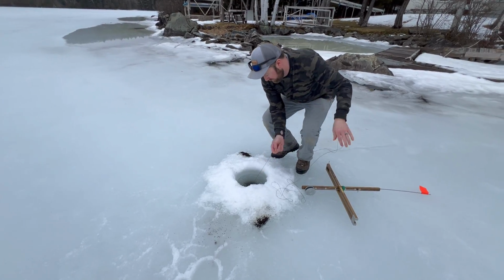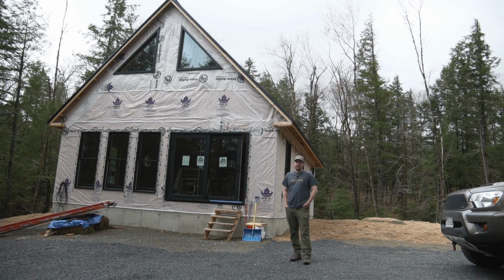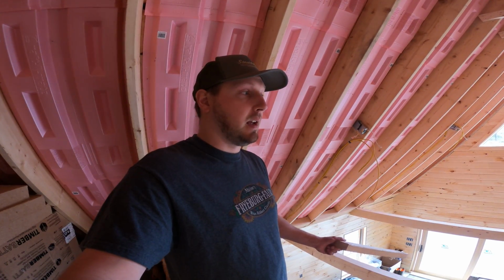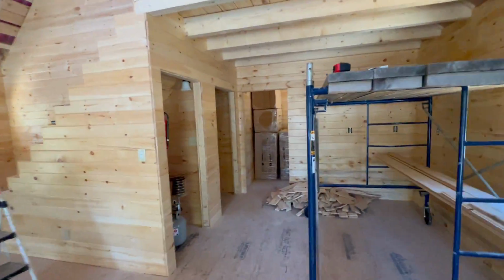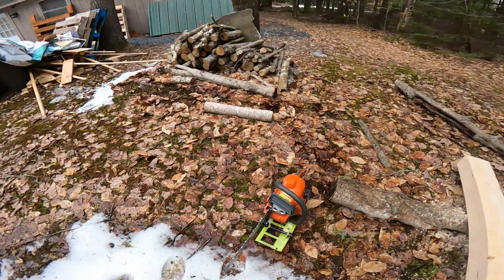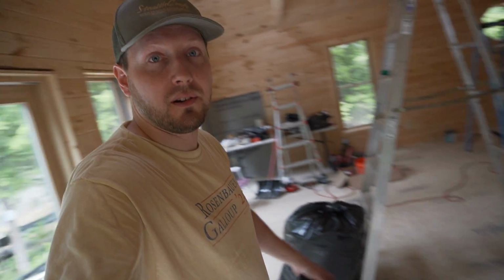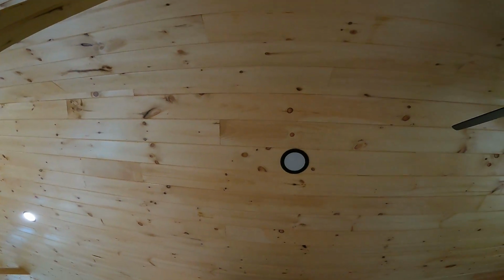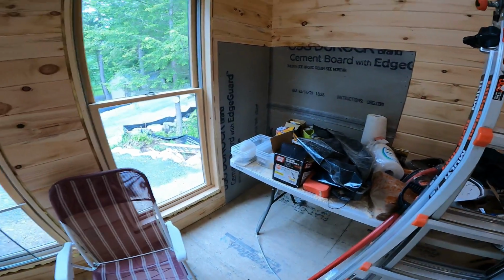We Built A Beautiful Cathedral Ceiling At Our Cozy Maine Cabin | CABIN BUILD Ep.10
We built cathedral ceiling at our cabin!
Recessed Lights
Chainsaw Mill

My P.O.Box:
Trout Whisperer Tackle Co.
P.O.Box 445
Oakland, ME 04963